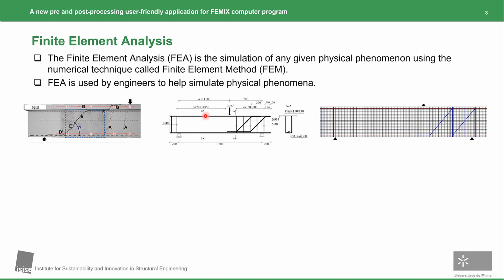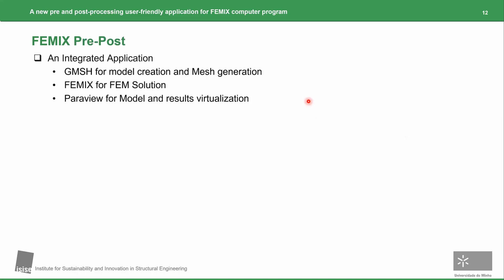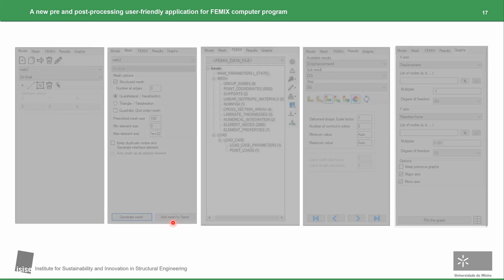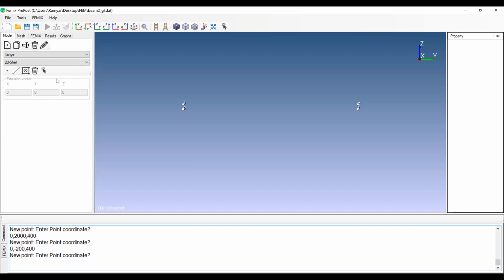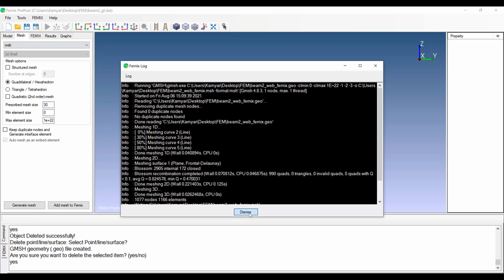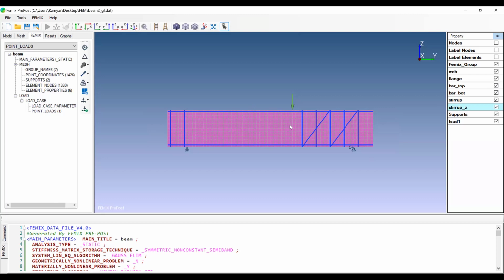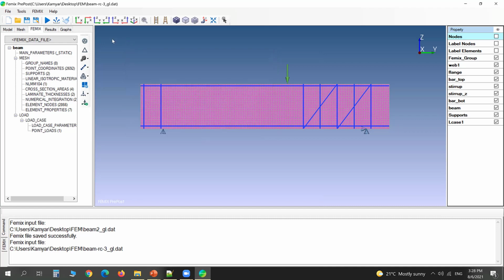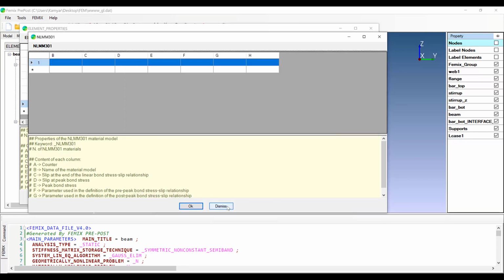A new Pre- and post-processing user-friendly application for the FEMIX computer program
This Seminar is dedicated to explaining how to use this Femix Pre- and Post-processing application for generating FEM models and post-processing the results for the analysis with FEMIX.

FEMIX is based on the Finite Element Method (FEM) and includes a large library of types of finite elements (FE), which is complemented with a set of point, line, and surface springs that model diverse contact conditions with the supports, and also several types of interface FE to model inter-element contact. Embedded line FE can be added to other types of elements to model reinforcement bars. All these types of FE can be simultaneously included in the same analysis, with the exception of some incompatible combinations. The analysis may be static or dynamic, and the material and geometric behavior may be linear or nonlinear. In the same analysis, several nonlinear models may be simultaneously considered.

Interface FE with appropriate friction laws and nonlinear springs may also be simultaneously considered. Time-dependent phenomena like concrete maturation including creep and shrinkage can be also simulated, as well as fire with its influence on the degradation of the mechanical properties of concrete and steel reinforcements. The global response history is recorded in all the sampling points for post-processing purposes. Advanced numerical techniques are available, such as the Newton Raphson method combined with arc length techniques and path-dependent or independent algorithms. When the size of the systems of linear equations is very large, a preconditioned conjugate gradient method can be advantageously used.
Despite the post-processing can be performed with a general-purpose scientific visualization program named Drawmesh, or using GID, recently a user-friendly application was developed. This Femix Pre- and Post-processing user-friendly application is an interface for drawing different parts of structural elements and uses the GMSH engine for different types of mesh generation. It can also generate Femix input data within visual and easy-to-use forms. This application has also internal post-processing tools for visualization of the Femix results such as displacements, stresses, strains, and crack patterns. In addition, different types of graphs like the Load-deflection curves for certain points can be drawn inside the application interface. Finally, the results could be exported to ParaView, which is an open-source, multi-platform data analysis and visualization application for further investigations.